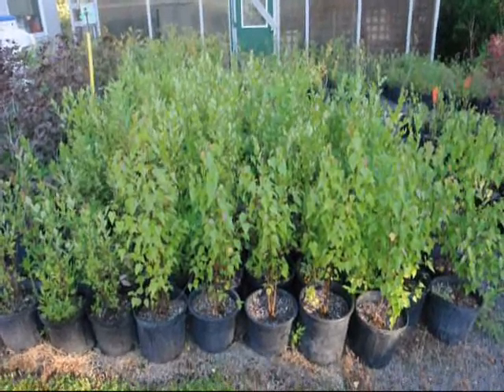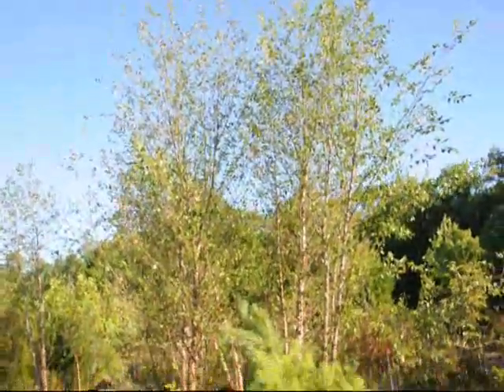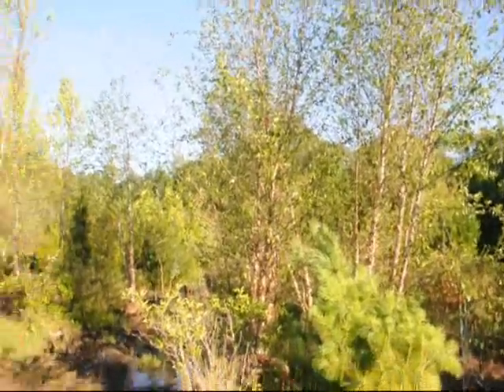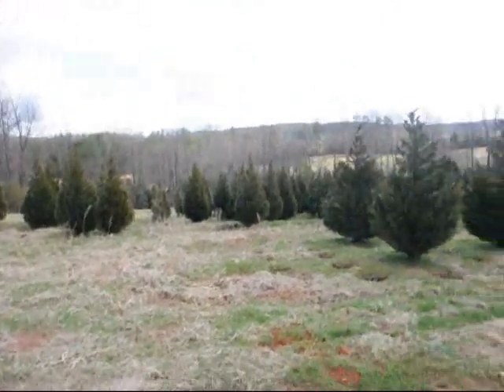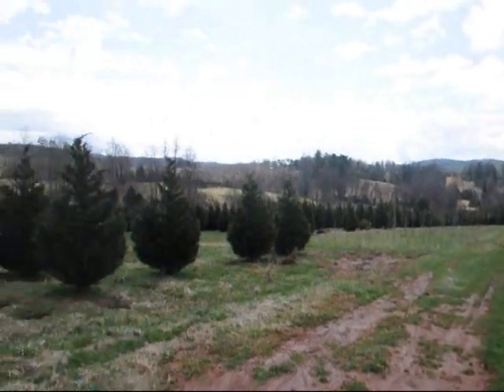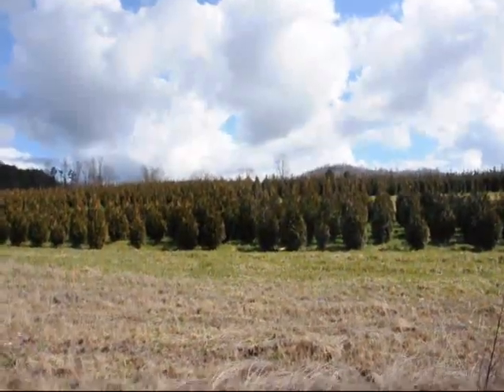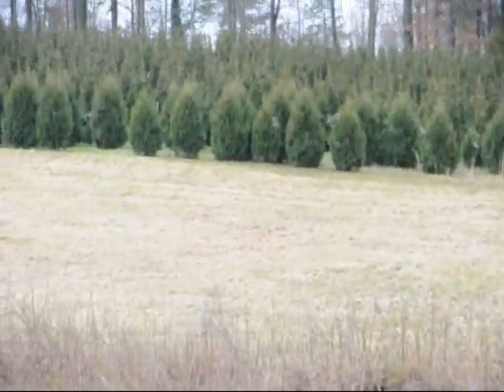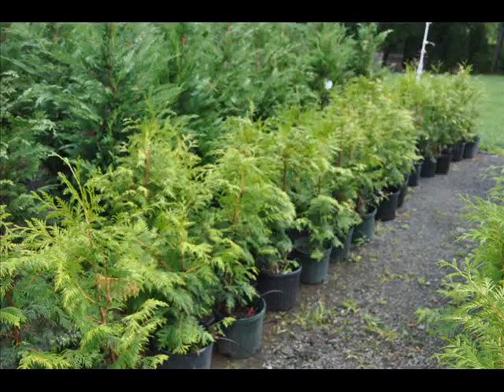Best office View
Flowering Dogwood
G
Ginkgo
Gum, Sweet
H
Hemlock, Eastern
Hickory, Bitternut
Hickory, Shagbark
Hop Hornbeam (aka Ironwood)
Horse Chestnut
I
Ironwood (aka Hop Hornbeam)
J
L
Larch
Laurel, Mountain
Locust, Black
M
Maple, Norway
Maple, Red
Maple, Sugar
Mulberry
Musclewood
N
Norway Maple
O
Oak, Black
Oak, Red
Oak, Chestnut
Oak, White
P
Pear, Common
Pin Cherry (aka Fire Cherry)
Pine, White
R
Red, Eastern Cedar
Red Oak